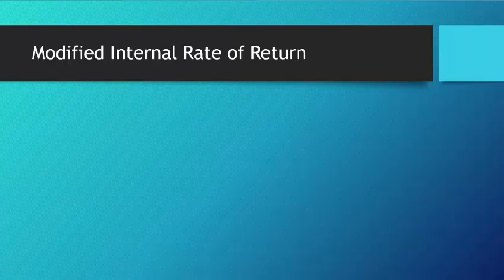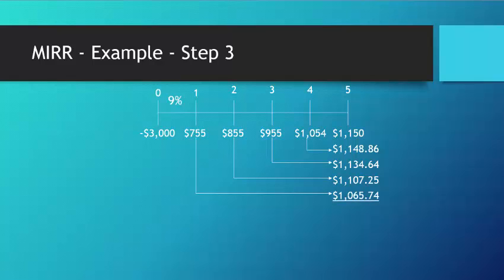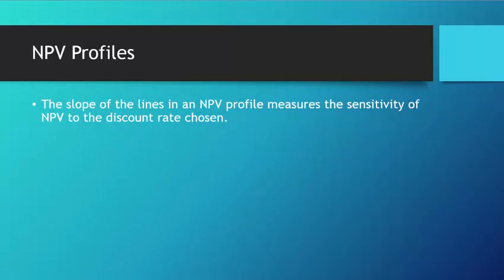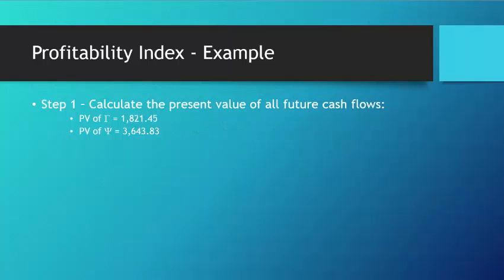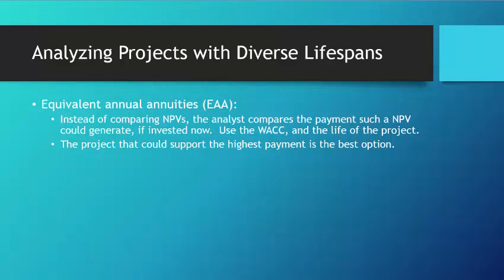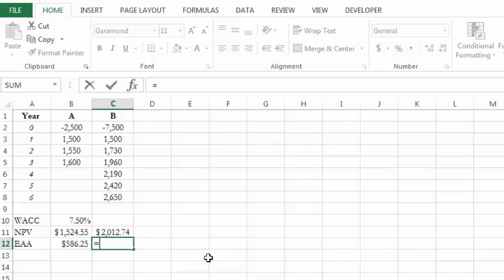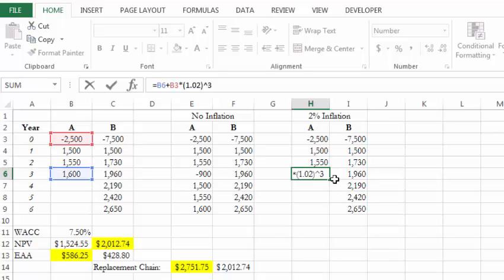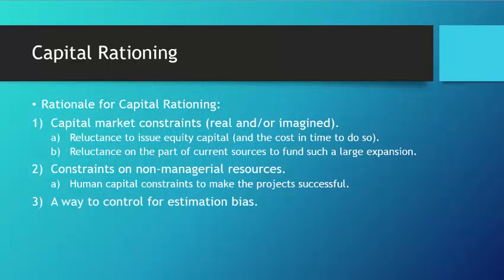10 3Capital Budgeting Basics Part III – Summer 2015 Child